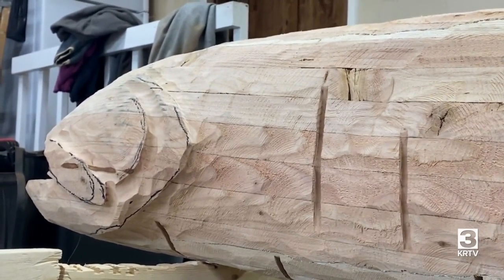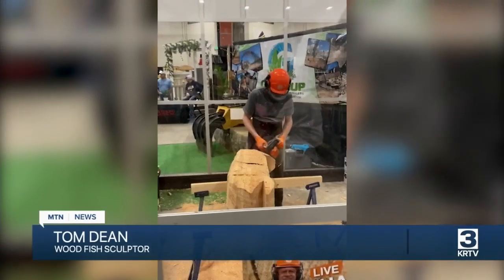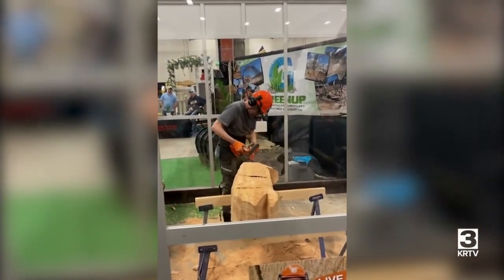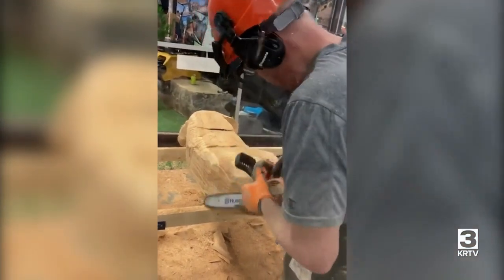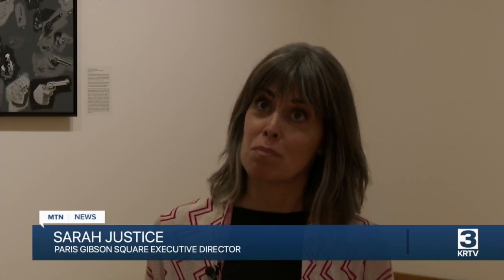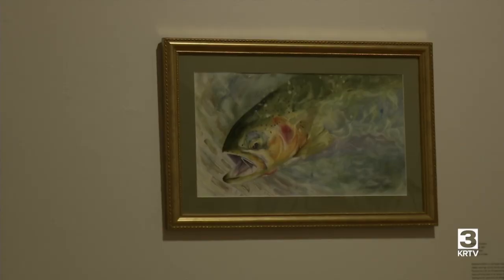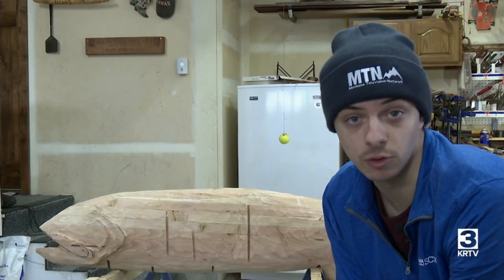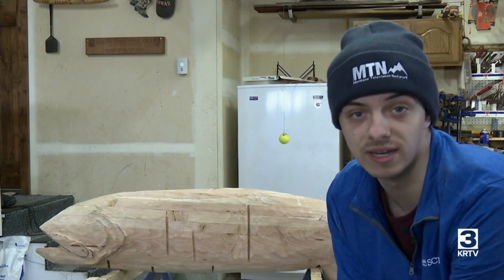Great Falls man uses chainsaw to create fish art for Paris Gibson Square